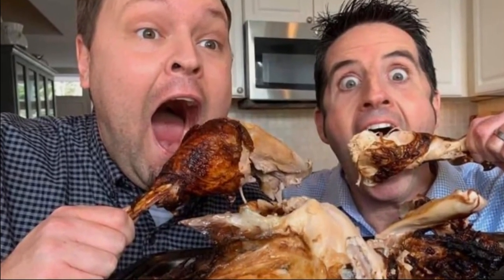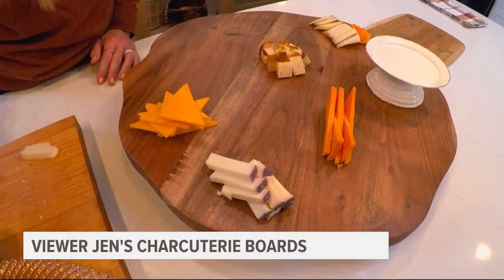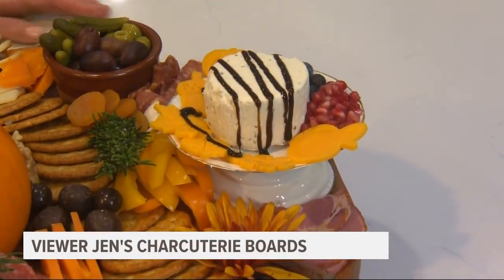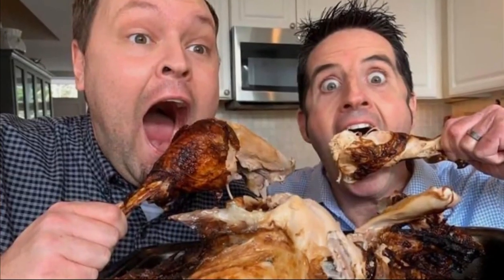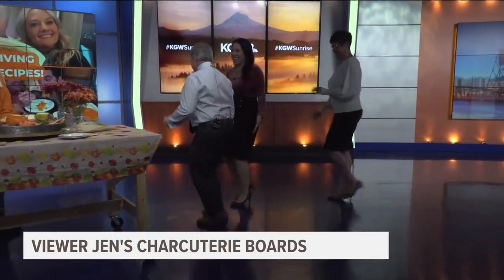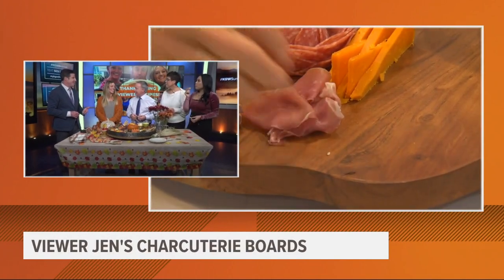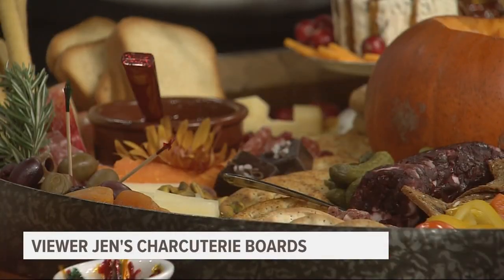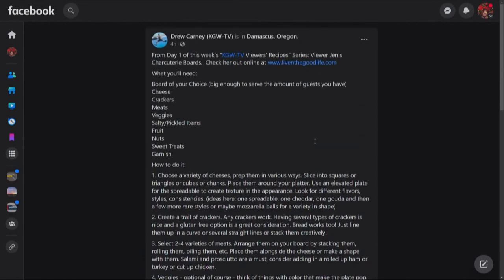Charcuterie board for Thanksgiving | KGW viewer recipe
A KGW viewer shared with KGW's Drew Carney her charcuterie board recipe for Thanksgiving. This is Part 1 of a five-part KGW viewer recipe series.